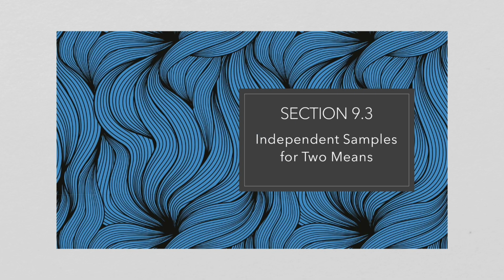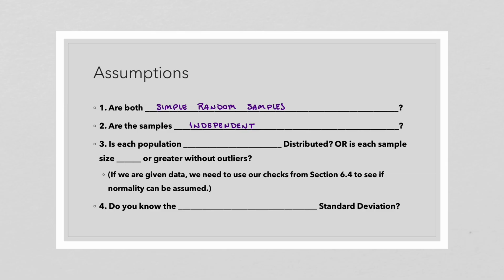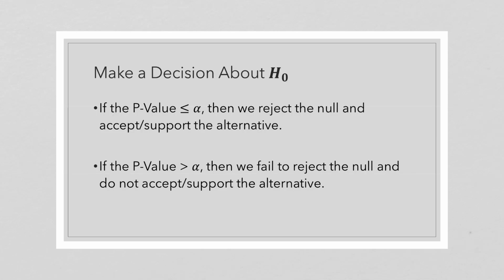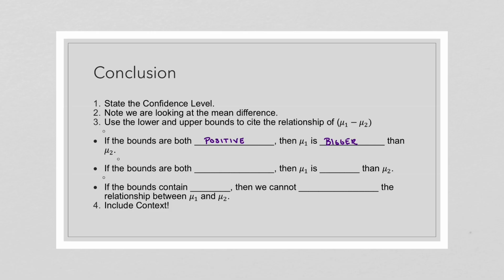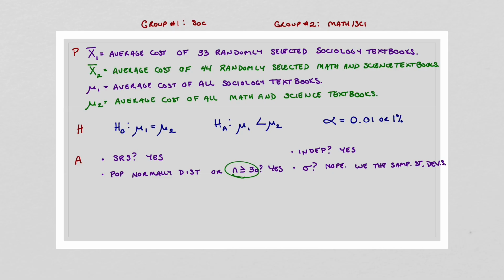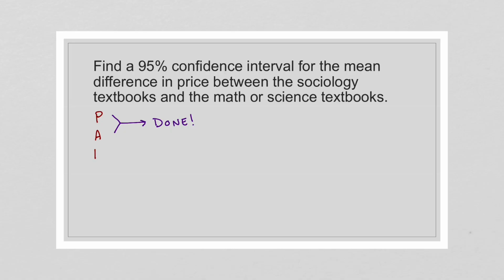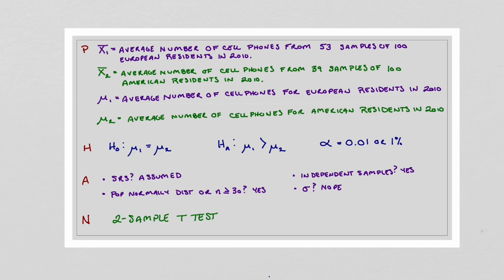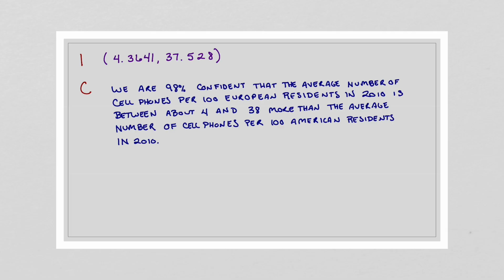MATH 146 046 Section 9.3